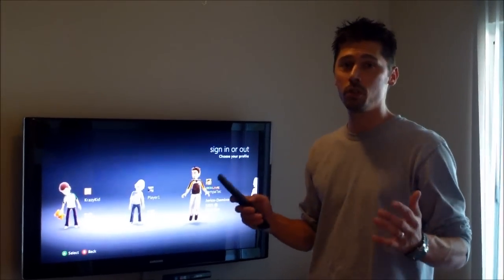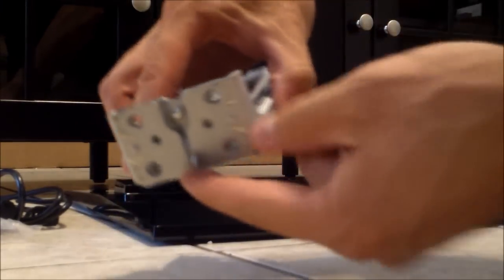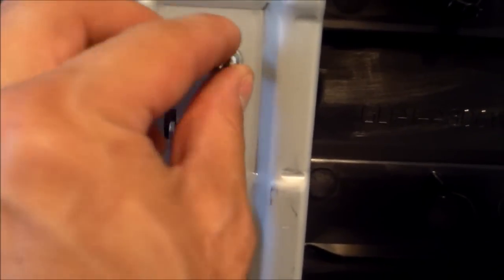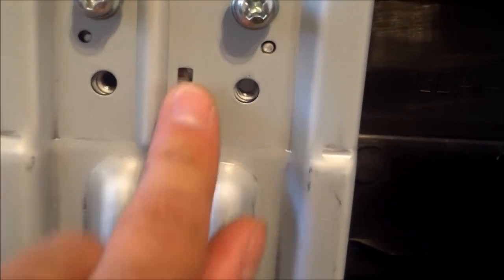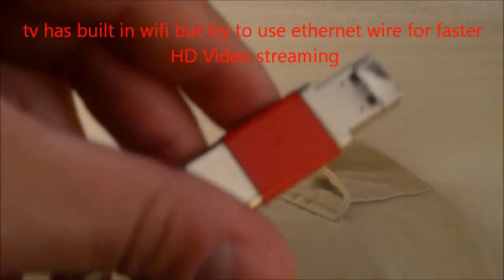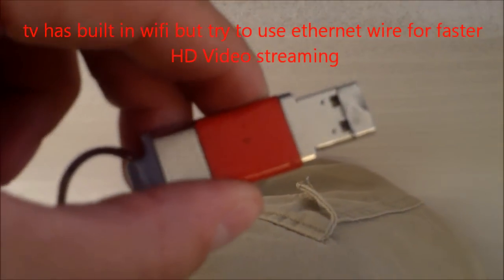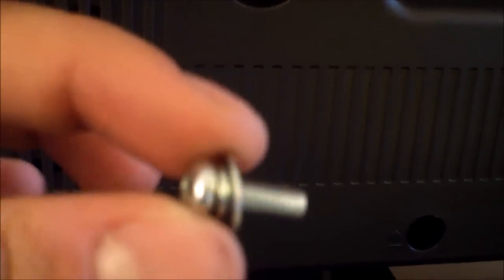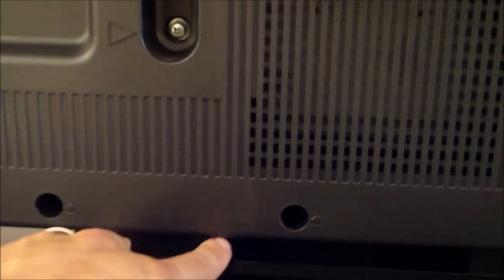HOW TO SETUP SHARP Aquos Smart TV Walkthrough pt1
How TO SETUP CONNECT SHARP TV Stand connecting to Wifi internet, inputs, menu settings walkthrough for LC-80LE844U QUATTRON AQUOS 3D TV.